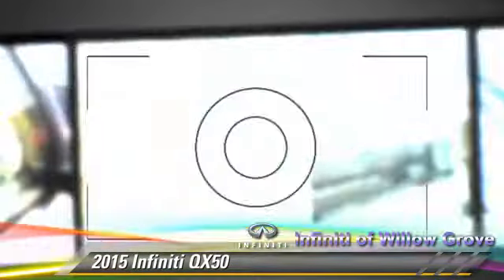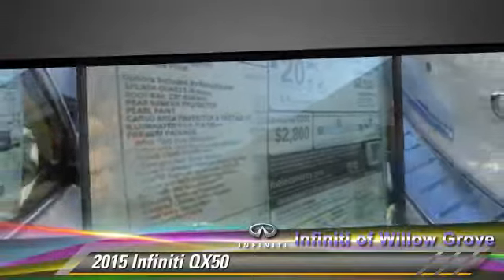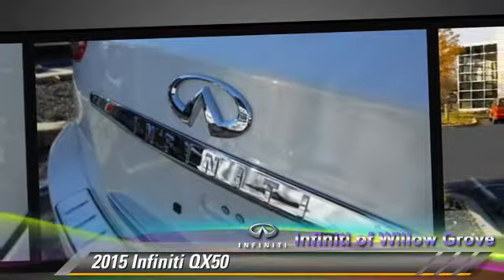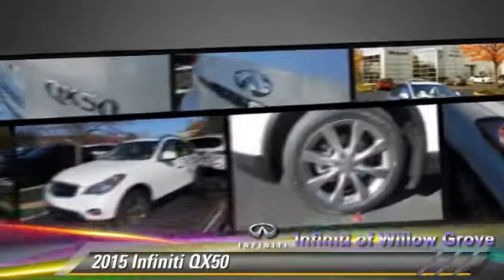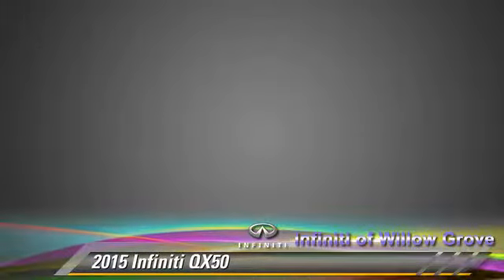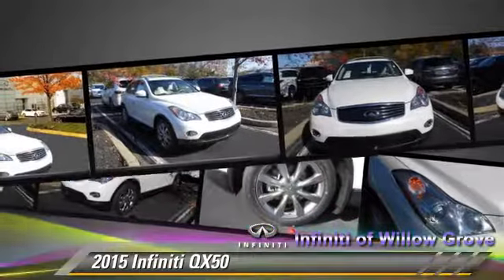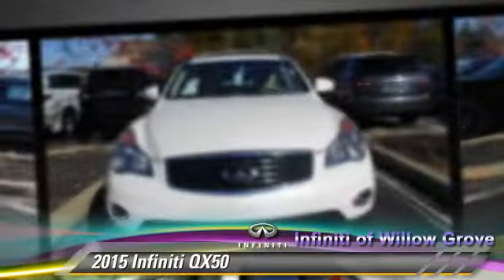2015 Infiniti QX50 Willow Grove PA X5F1409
2015 Infiniti QX50

This 2015 Infiniti QX50 (X5F1409) with and Standard features include: Remote power door locks, Power windows with 2 one-touch, Automatic Transmission, 4-wheel ABS brakes, Air conditioning with dual zone climate control, Audio controls on steering wheel, Tilt and telescopic steering wheel, Multi-function remote - Windows, Head airbags - Curtain 1st and 2nd row, Passenger Airbag, 8-way power adjustable drivers seat, 3.7 L liter V6 DOHC engine with variable valve timing, 325 hp horsepower, 4 Doors, All-wheel drive, Fuel economy EPA highway (mpg): 24 and EPA city (mpg): 17, Front fog/driving lights, Remote window operation, Chrome grill...